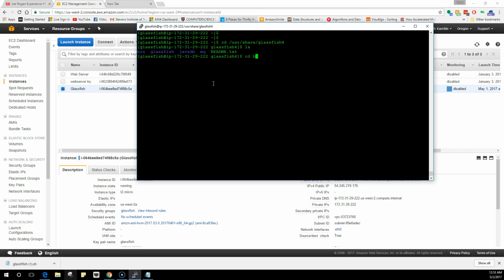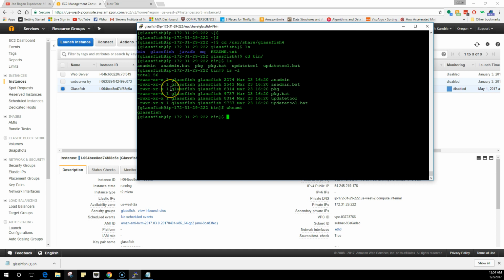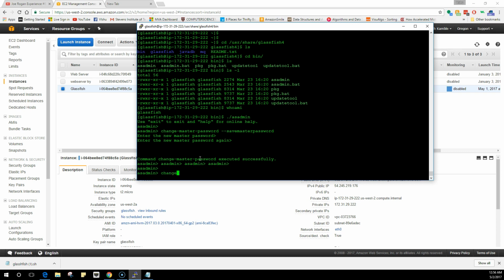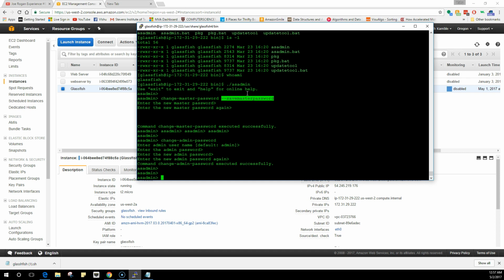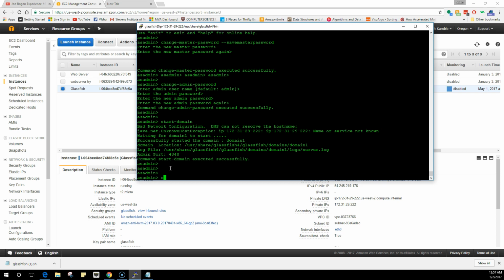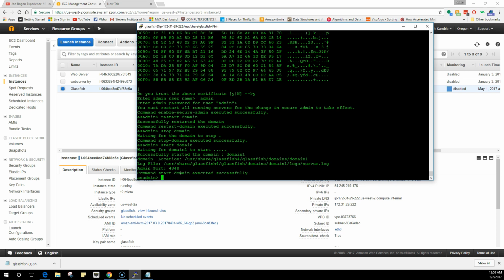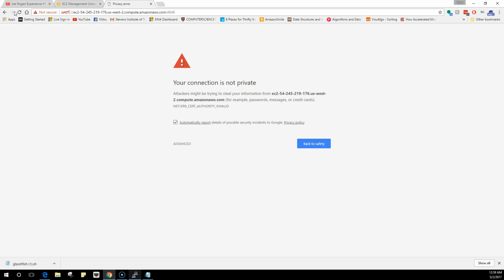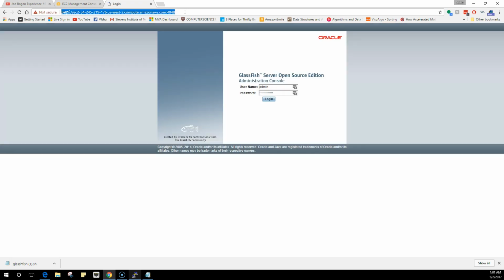AWS Tutorial 15 - Configure remote access to glassfish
This is the part 2 video of configuring glassfish server. In this video, we will secure remote access and web console to the glassfish server.
You can run a 'sudo chmod 400 /usr/share/glassfish4/glassfish/domains/domain1/master-password'